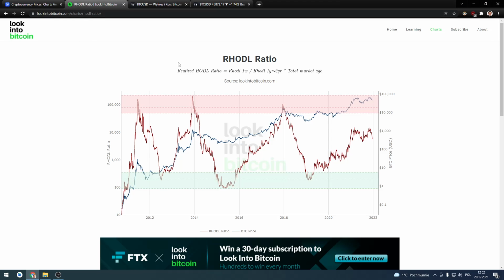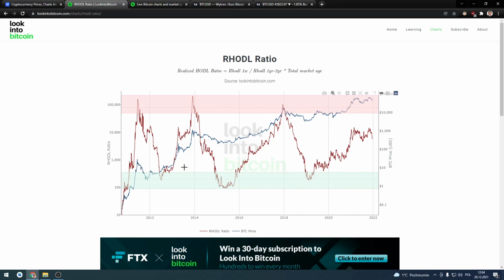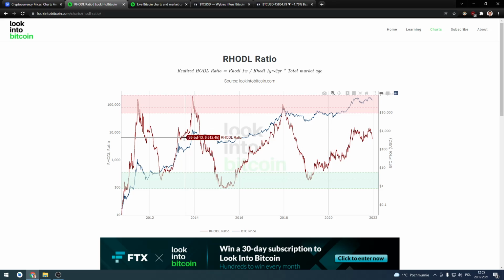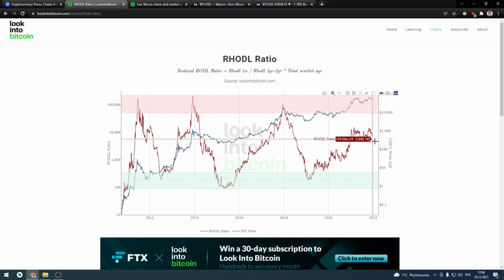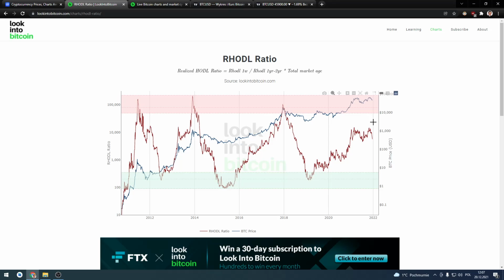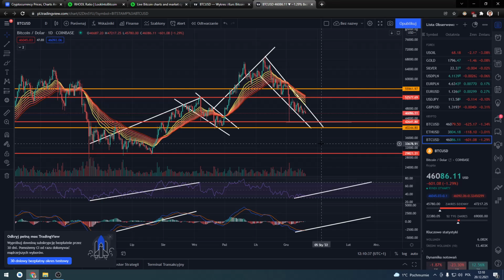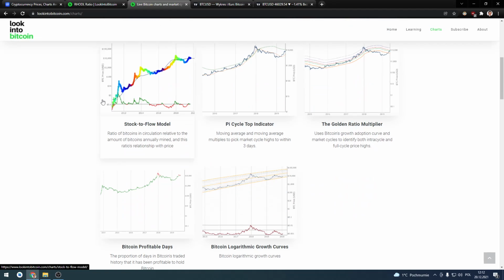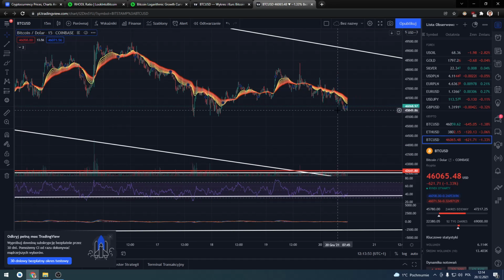SHOULD YOU GO ALL IN? What about ALTCOINS?